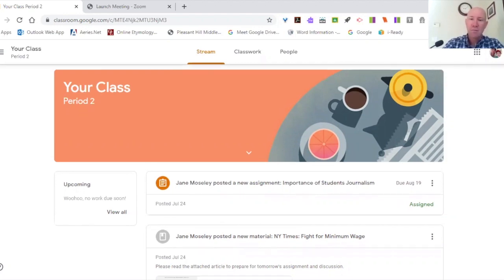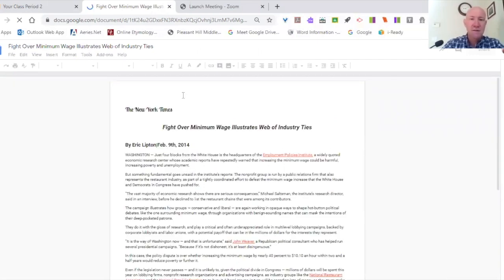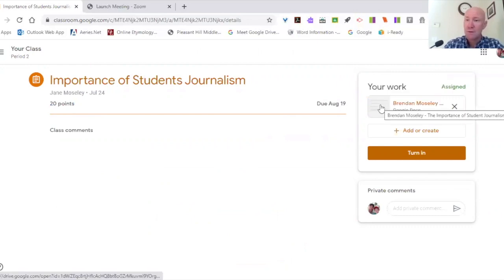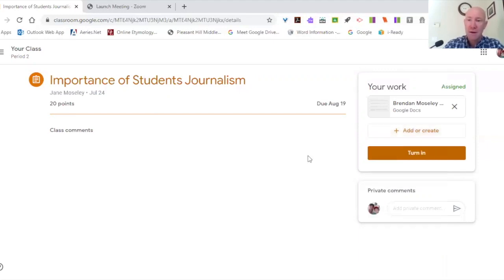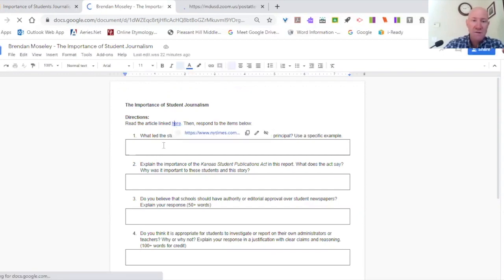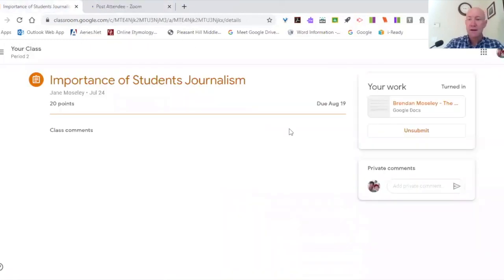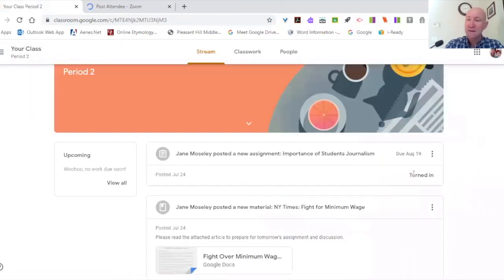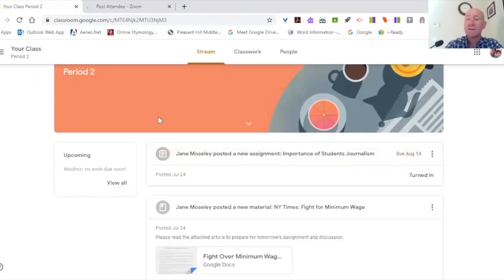How To Use Google Classroom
This video is about How To Use Google Classroom